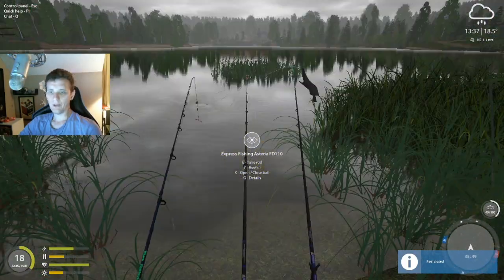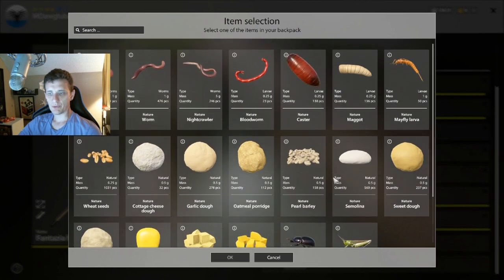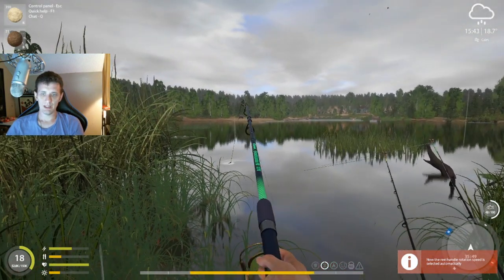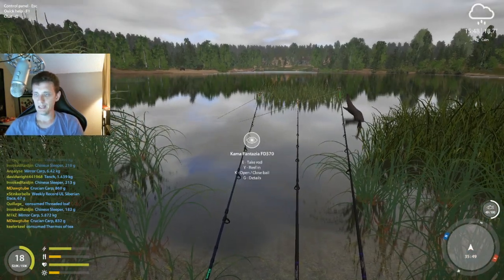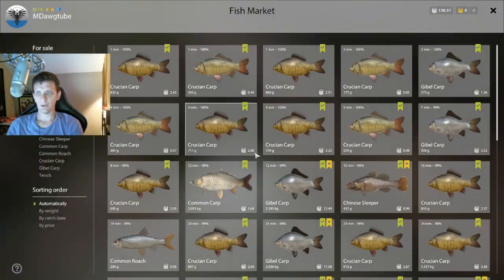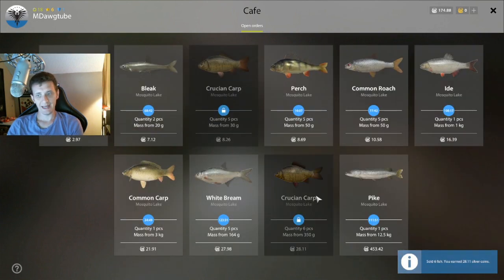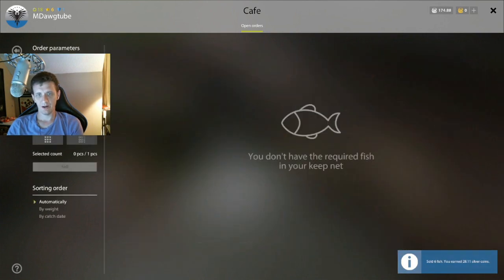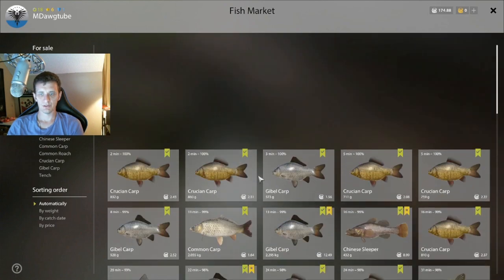Russian Fishing 4 Mosquito Trophy Party 8-3-20